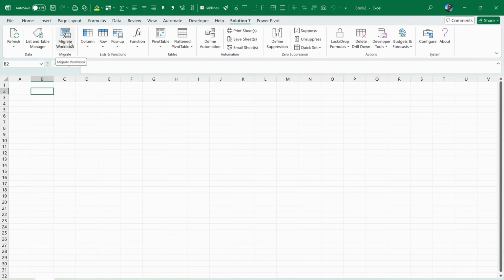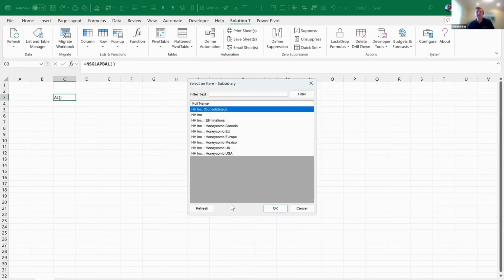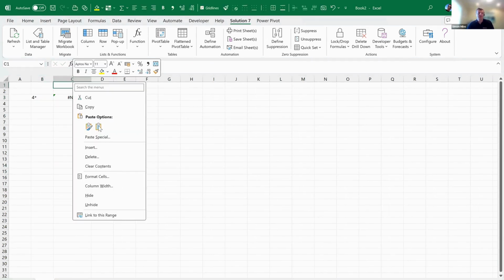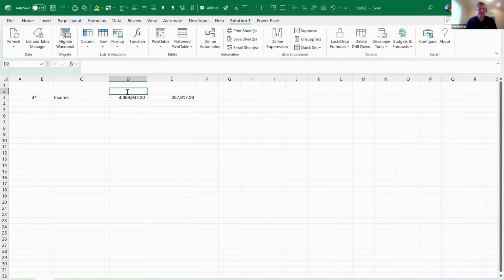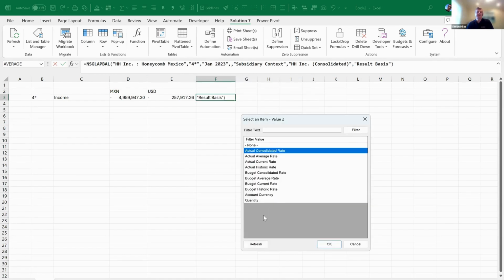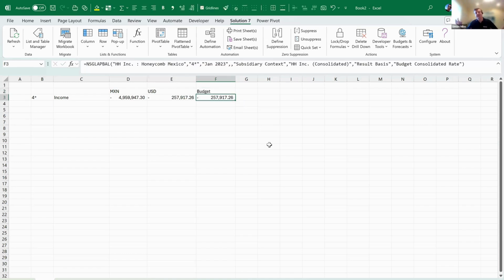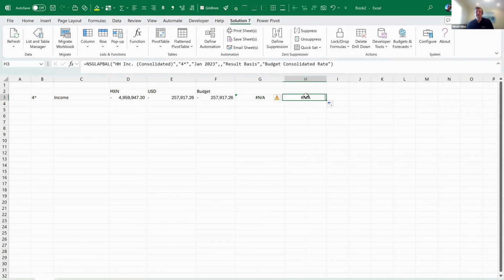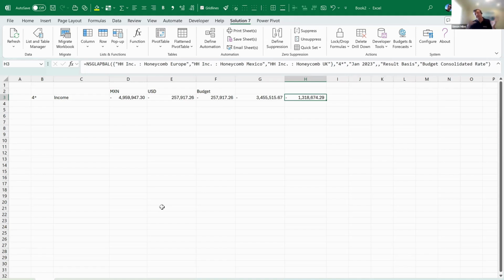NetSuite in Excel | Budget FX Rates and Multi-Currency Consolidations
In this short video, Simon Miles, co-founder of Solution 7, guides you through currency reporting with a focus on how to convert your monthly results to a Budget FX using multi-currency consolidation.

Looking to build or manage NetSuite reports in Excel?

Solution 7 gives finance professionals all the power and capability of NetSuite’s database within the familiar and flexible interface of Microsoft Excel. Users can simply point and click through the NetSuite data structure or use Solution 7’s custom GL functions, in any combination, into the desired cells in Excel and ‘refresh data’ to populate reports with live figures.